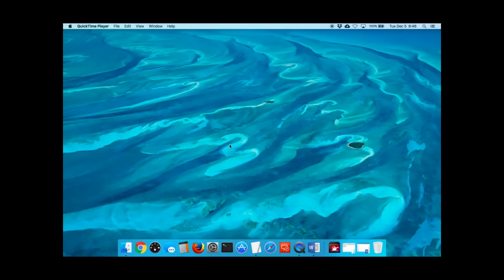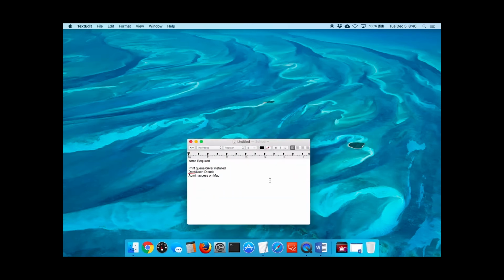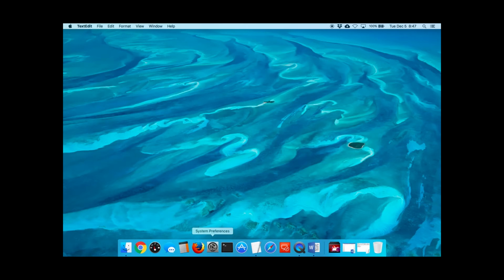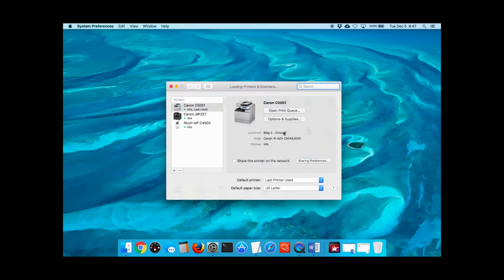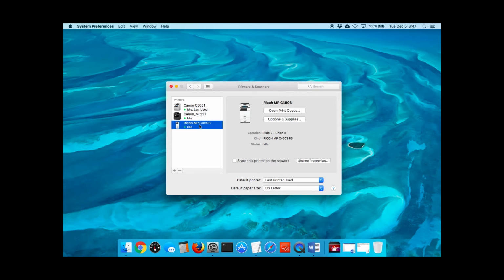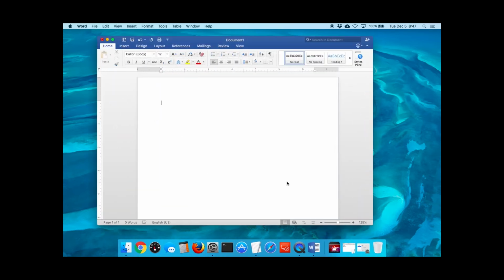Ricoh | Print Setup With User IDs - Mac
In this video, our ProIT team will demonstrate how to easily setup User IDs for a Ricoh print queue.

Requirements:
• Print queue or driver installed
• Department or User ID
• Admin access on Mac

How To: Setup Printing with User IDs – Mac

1. Select system preferences
2. Select printers and scanners
3. Select Desired Printer
4. Once that's confirmed minimize screen
5. Open a Word document to test print
6. Select file  & print
7. Select the RICOH print queue
8. select job log
9. You want to check this here
10. Enable user ID code
11. Select print
12. If your print queue and the ID code are correctly setup the document will print